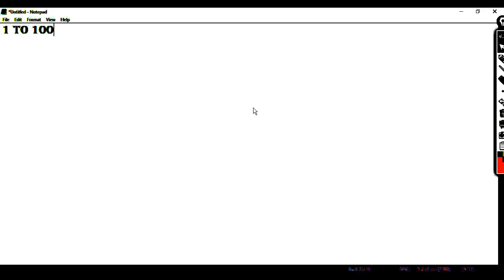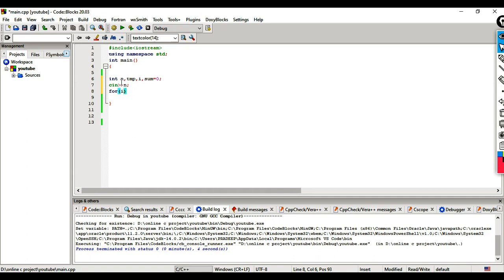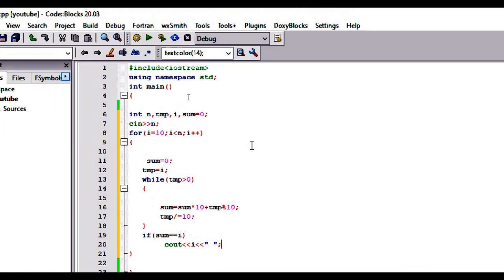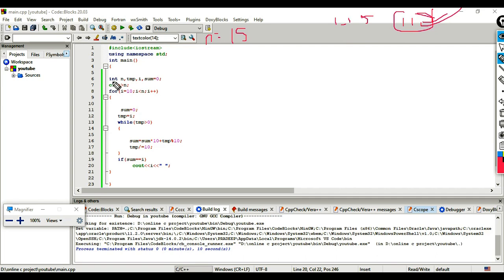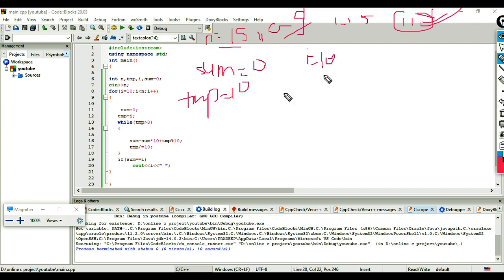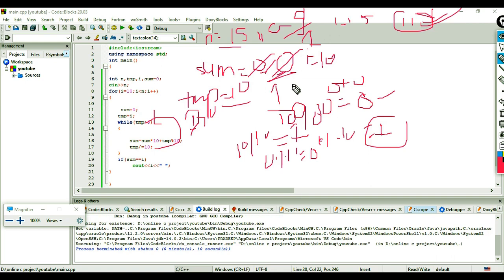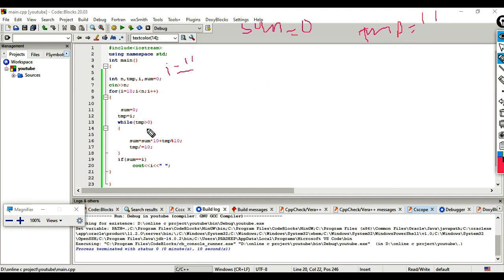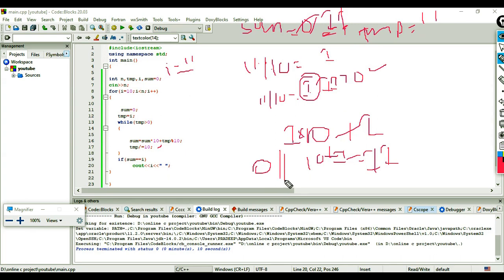Print nth Palindrome numbers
HEY guys i hope u will learn something from this video,
THis video is about to print nth palindrome numbers from 10 to nth.
so plz watch this video and take particed of your code for better understnding
i hope u will enjoy it.
Stay Healthy

stay Safe..
Peace !!!...